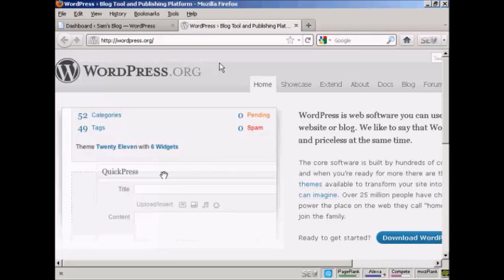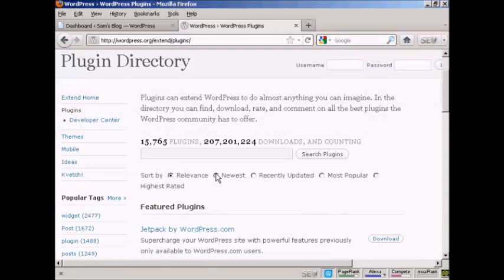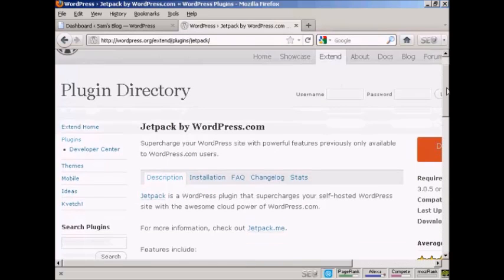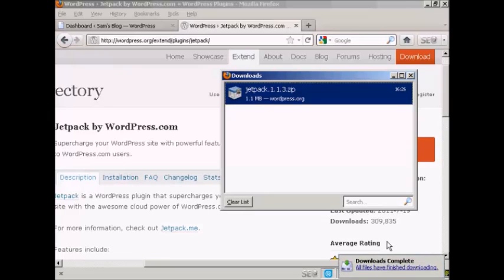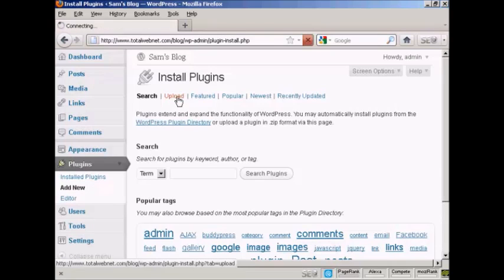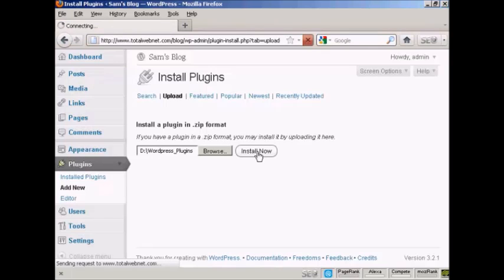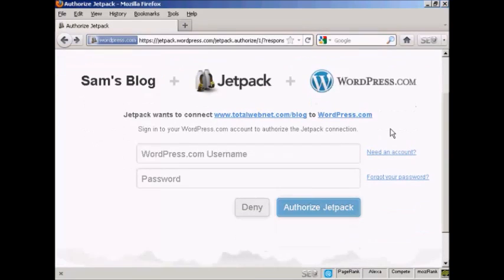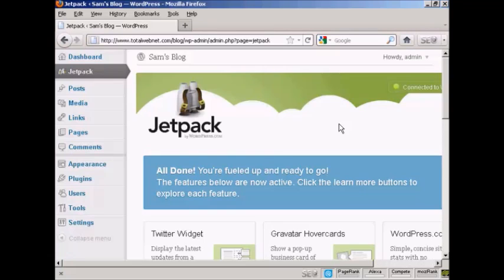The Blogging Series - Video 10 - How to Upload and Install Plugins Manually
How to Upload and Install Plugins Manually